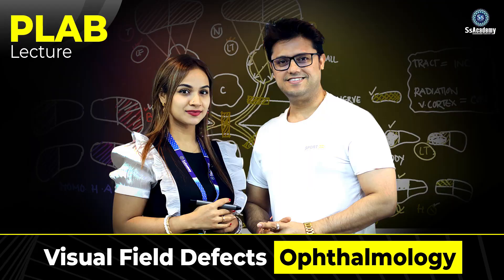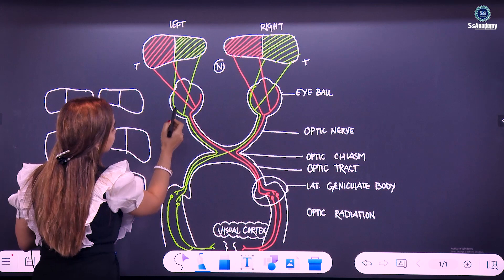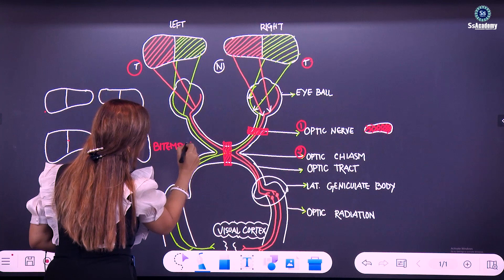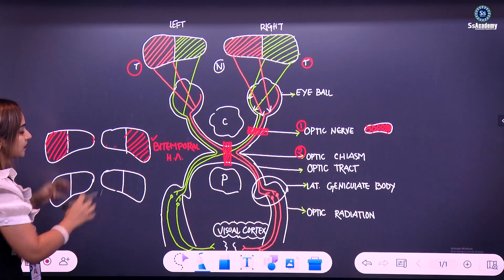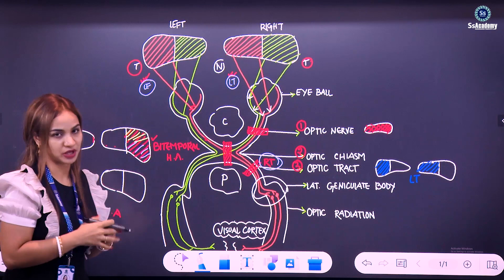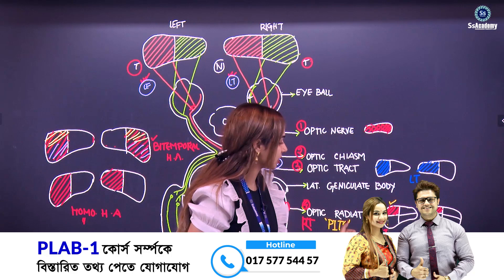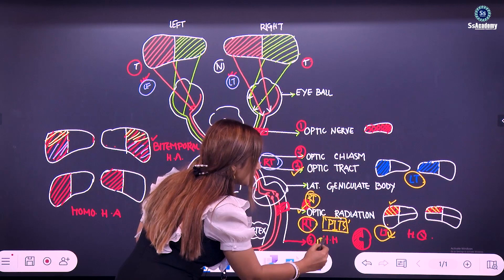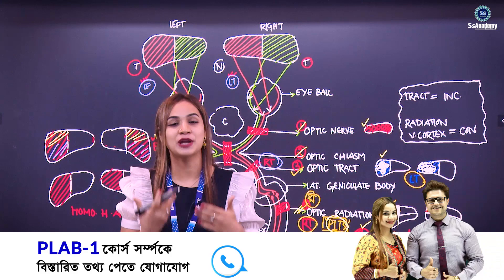PLAB Part-1 | Visual Field Defects | Ophthalmology | Sample Lecture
Description:
🚸PLAB 🚸 PLAB 🚸 PLAB || Regular Face-to-Face / ZOOM (Online) Course
📒 𝗧𝗼𝗽𝗶𝗰: 𝗩𝗶𝘀𝘂𝗮𝗹 𝗙𝗶𝗲𝗹𝗱 𝗗𝗲𝗳𝗲𝗰𝘁𝘀

👩‍⚕️👨‍⚕️ Are you ready to dive into the PLAB -1 Preparation with World-class Mentors?

🎈🎈New Batch Starting.

🤝 Hold this Opportunity 🤝

🔸Class Day: Monday
🔸Class Time: 3:00 PM - 6:00 PM

🔬 Our PLAB 1 Course Highlights:

✅ In-depth coverage of all exam topics through interactive classes
✅ Realistic mock exams
✅ Expert guidance
✅ Updated study materials.
✅ Ss-Tips & tricks

🔆 Course Features🔆

🔅🔅 Lecture Notes (PLAB-1 keys)
🔅🔅 12 Class Tests (Plabable & Medrevision)
🔅🔅 1,000+ SsBoxes
🔅🔅 1,000+ SsBullets

Get Admitted now and secure your seat in our upcoming course. 📚🎯

📍 Location: SsAcademy, 67/1, 67/1/B, Zamzam Tower (5th Floor), Green Road, Dhaka 1205